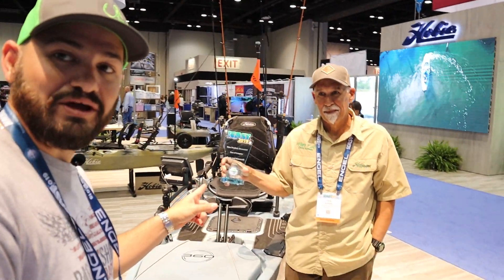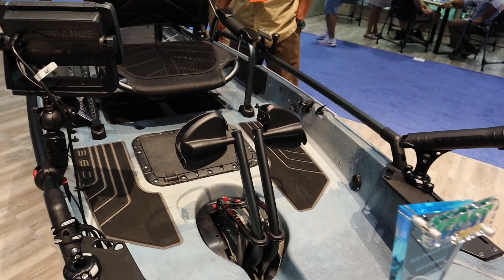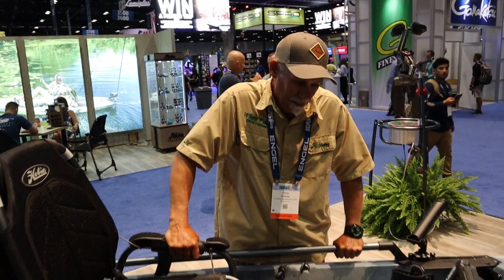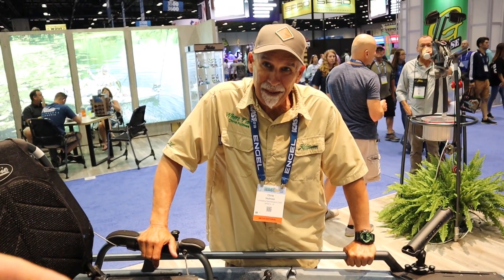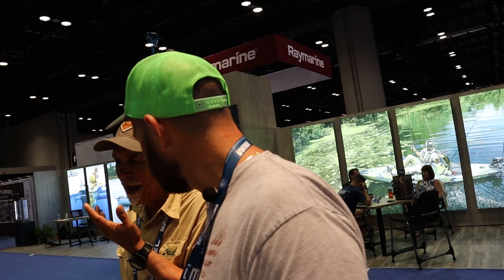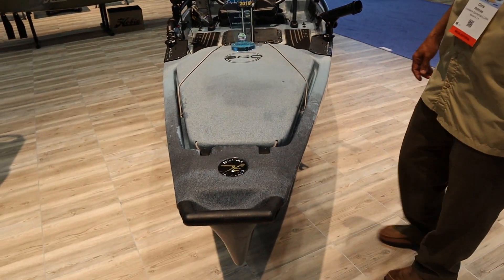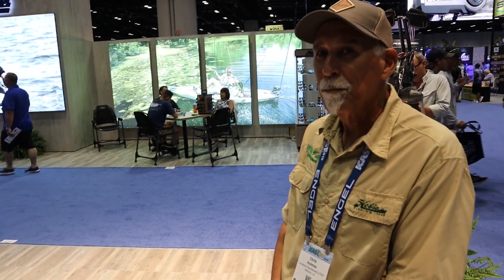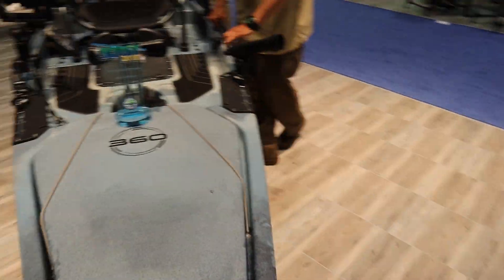HOBIE Mirage Pro Angler with 360 Technology Best In Show Boats iCast 2019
Not everyday that you win PRODUCT OF THE YEAR, Hobie new 360 Drive Technology made it happened,
In this video we went over to the Hobie Booth at iCast 2019 and we chatted with Chris about the new drive system for the Hobie Pro Angler Series

Hobie Mirage 360 PA 12
Hobie Mirage 360 PA 14

Cash: $afishingtv

Aliex Folgueira